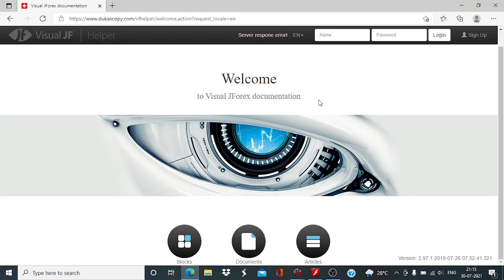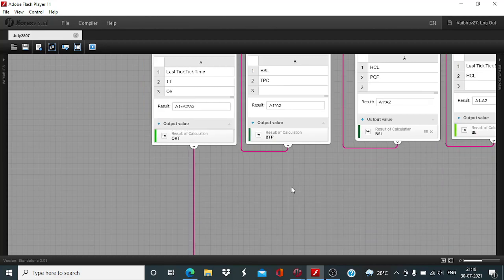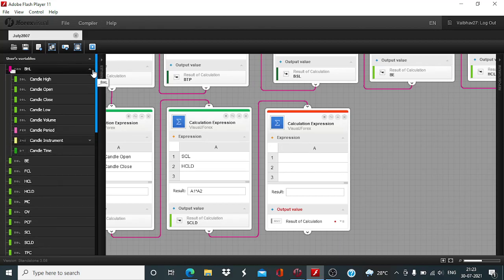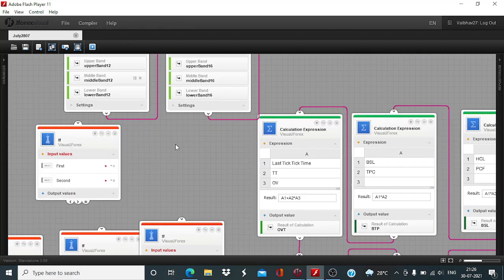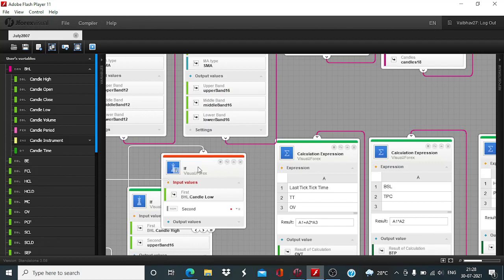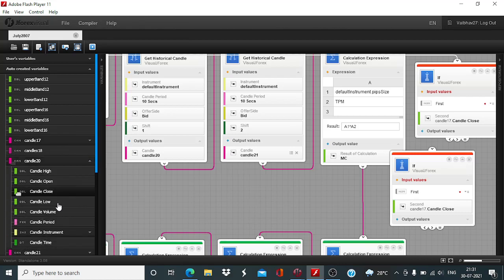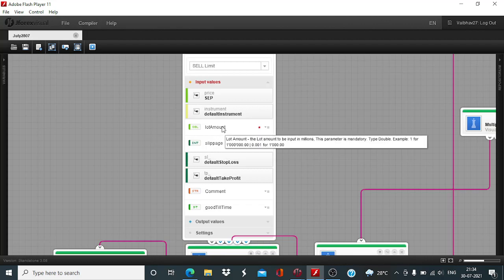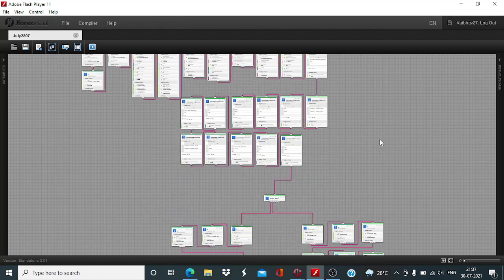Visual JForex: Bollinger Bands Part 3